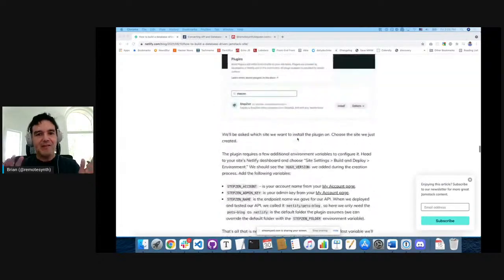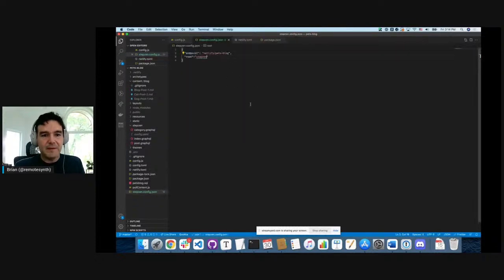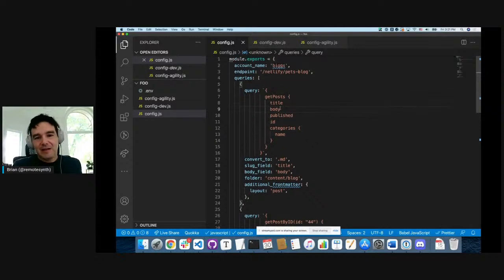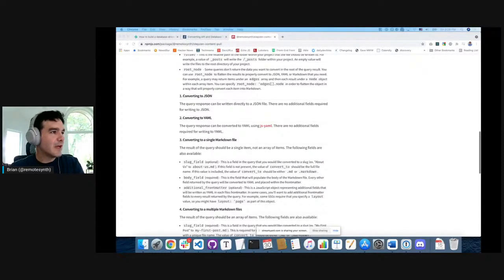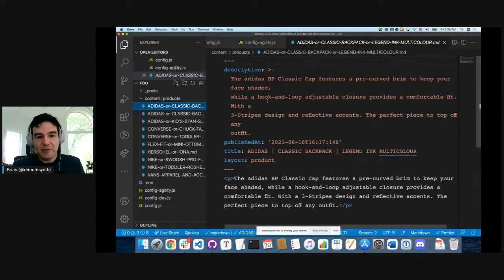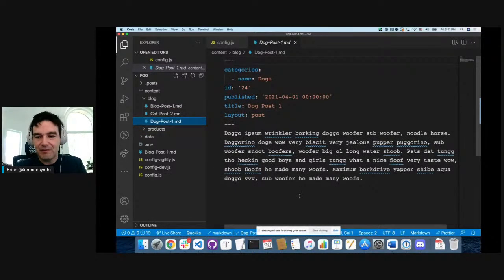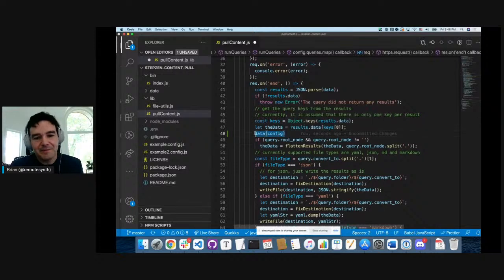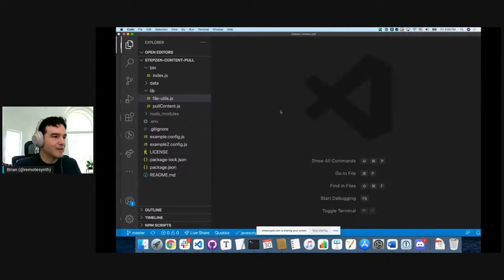Converting Data to Files for Jamstack Sites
We'll look at how to use a new npm package to pull data from APIs and databases and convert it to YAML, JSON and Markdown.